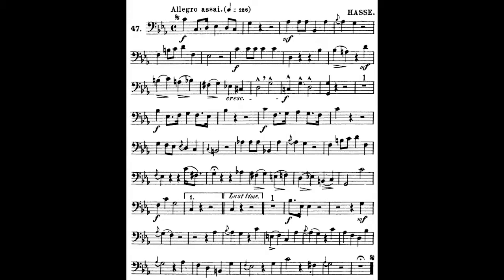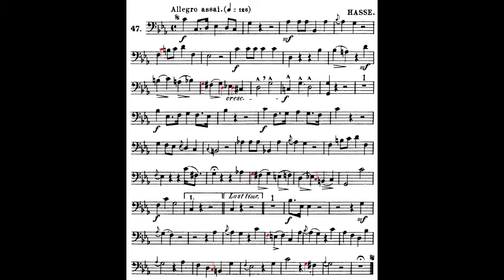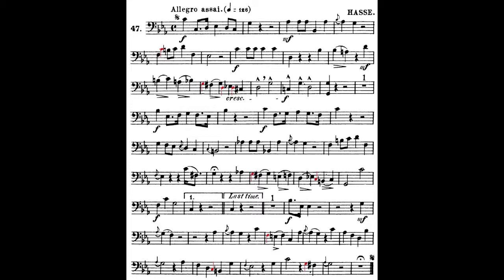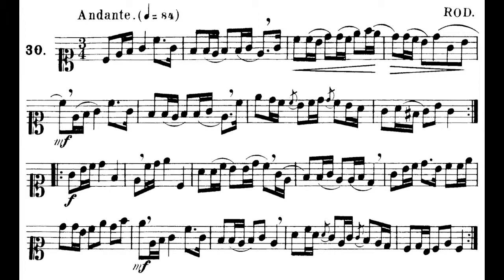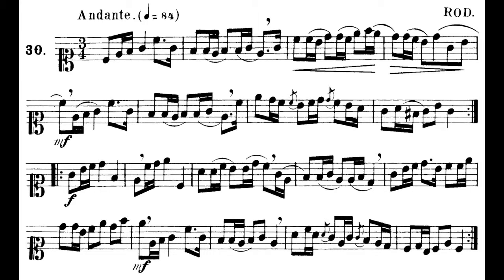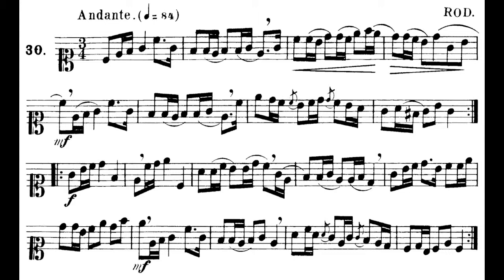Fixed-do Solfège 30: Baritone Clef, Mixed Examples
Continues syllable reading exercises tenor and mezzo-soprano clefs, and introduces baritone clef. Covers three examples from Danhauser's books: one in treble clef, one in bass clef, and one in soprano clef.